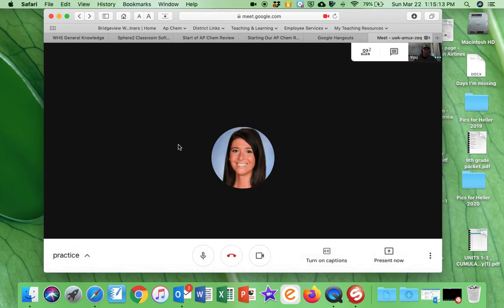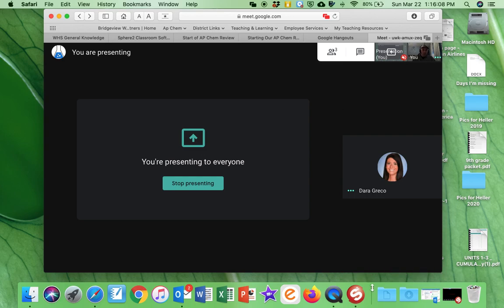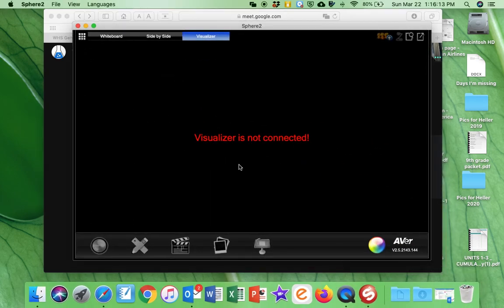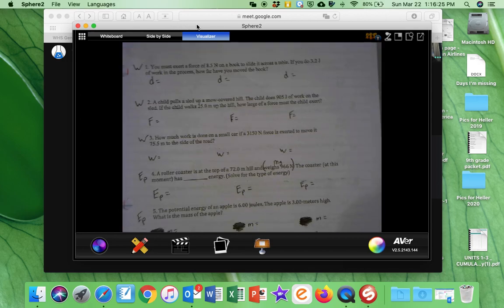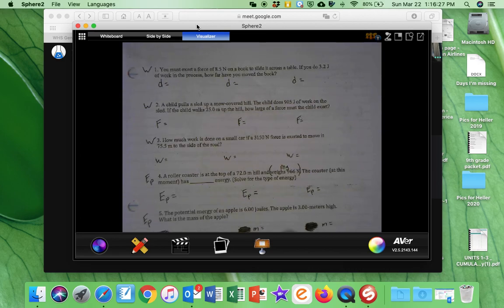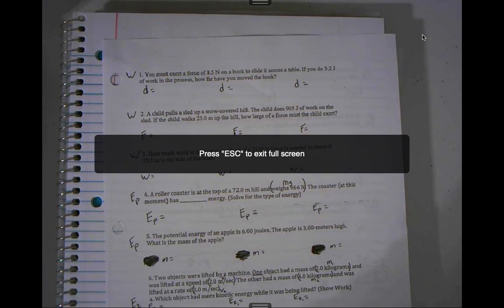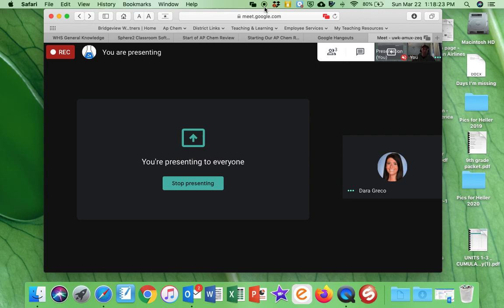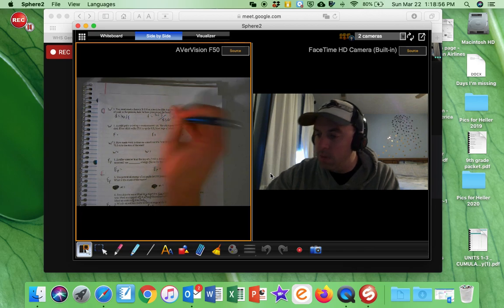Heller Google Hangout & Document Camera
Here's a video of how I can do live question and answer with students using a google hangout and my document camera